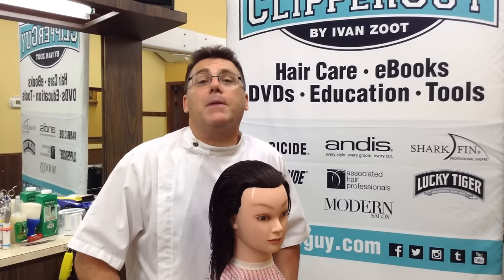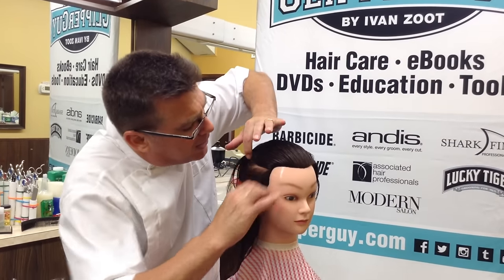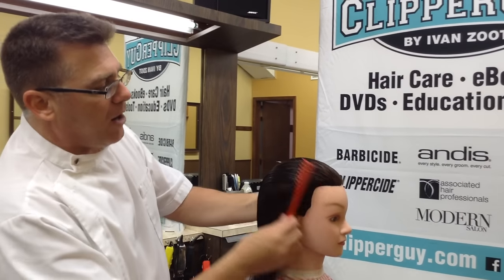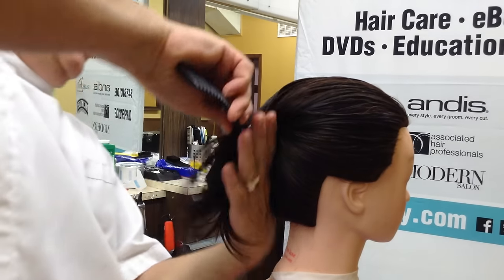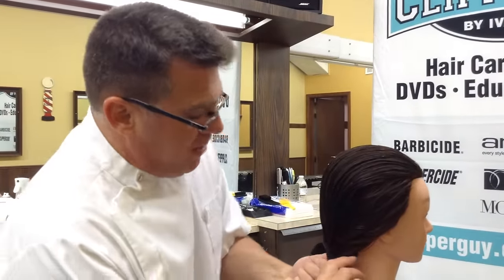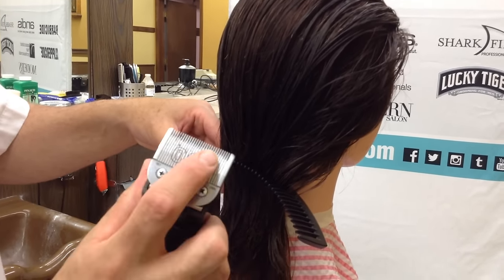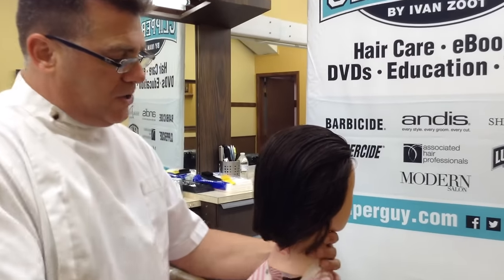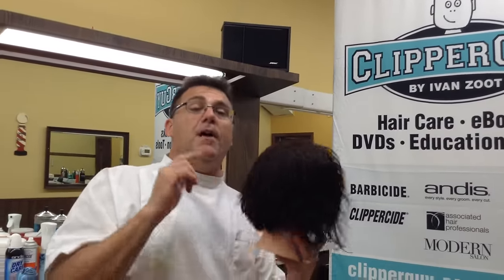Angled bob cut curve comb clipper technique ladies mid length short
Demo of a mid length or short ladies stacked bob angled bob haircut done w a curve comb and clipper. Get your clipper curve combs on line at clipperguy.com